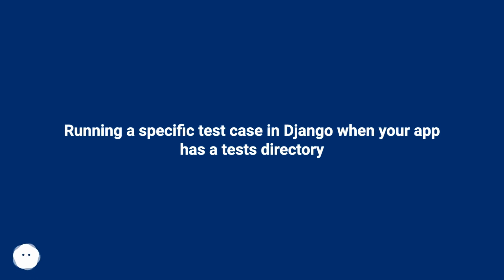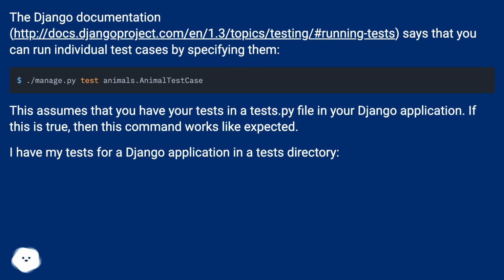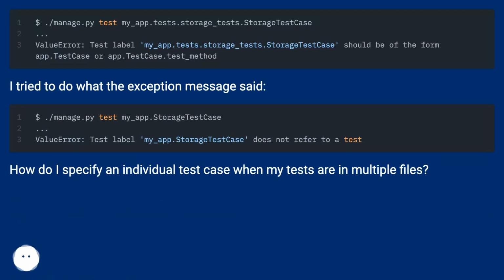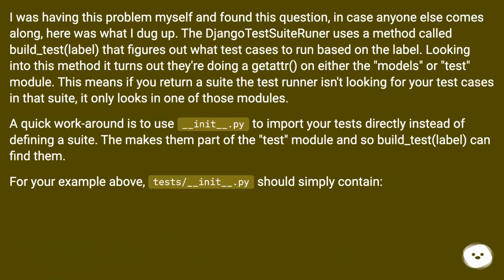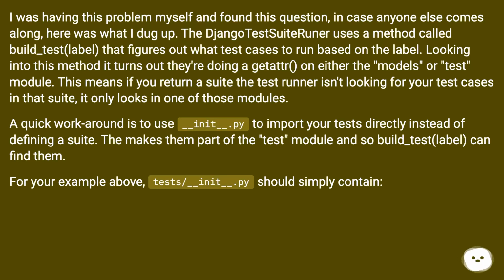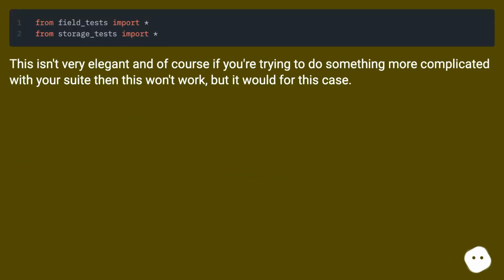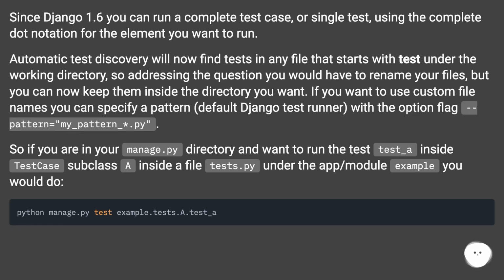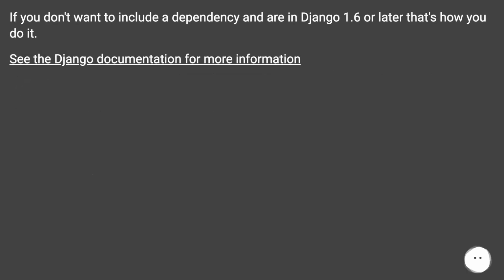Running a specific test case in Django when your app has a tests directory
Chapters
00:00 Running A Specific Test Case In Django When Your App Has A Tests Directory
01:04 Accepted Answer Score 195
01:23 Answer 2 Score 11
02:18 Answer 3 Score 268
03:16 Answer 4 Score 29
03:23 Thank you